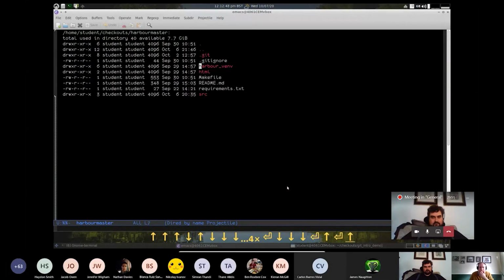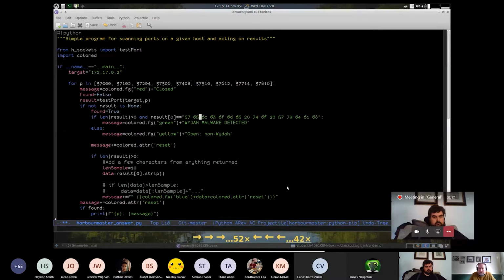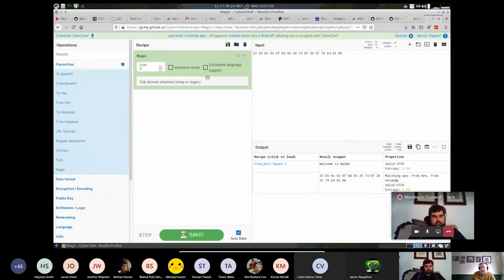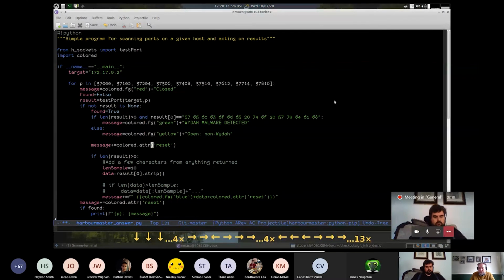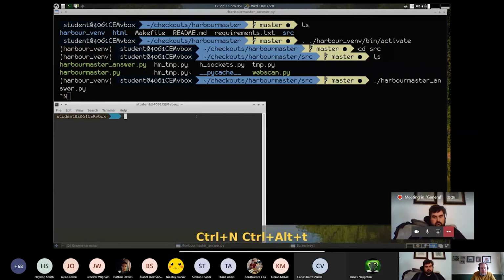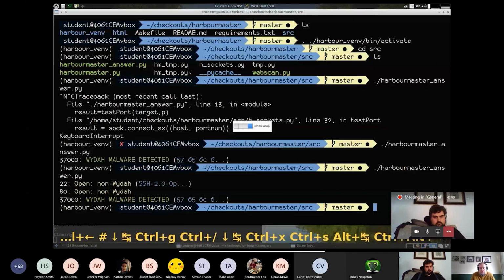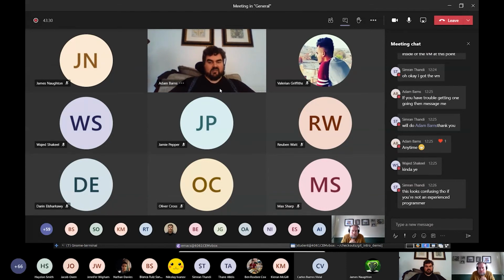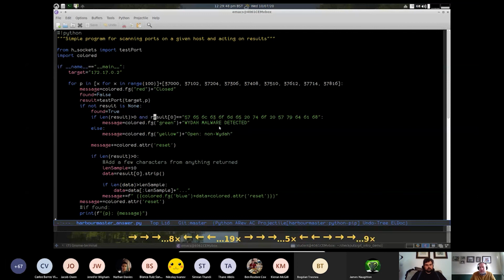Live 04: Notes on the Harbourmaster Solution